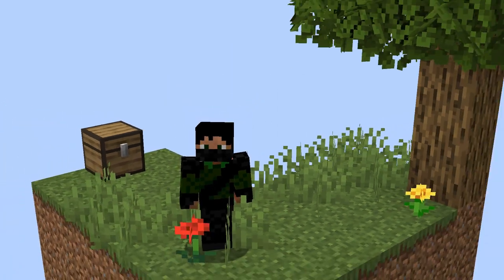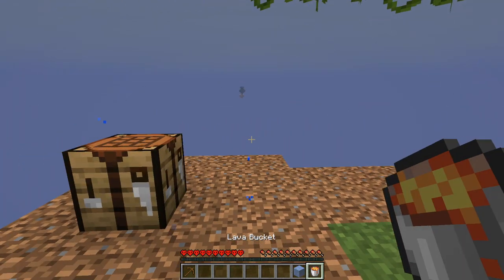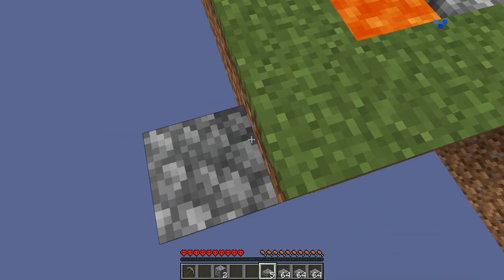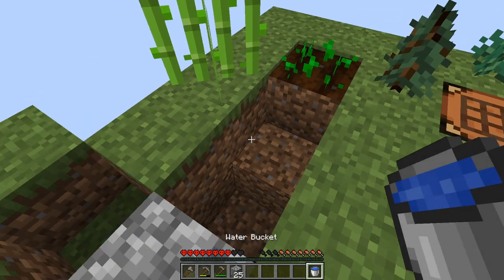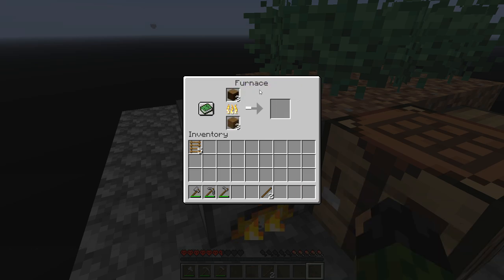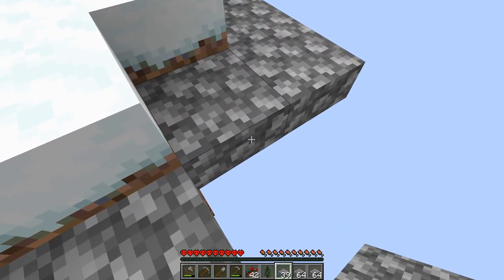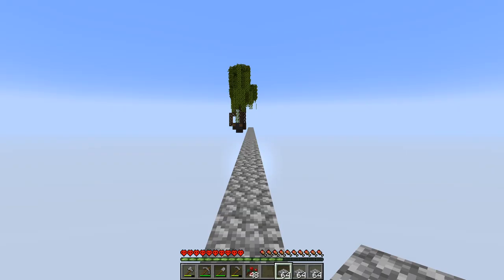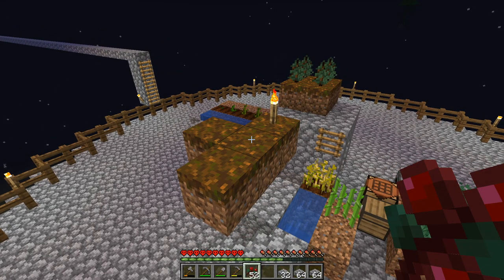Playing Minecraft Skyblock in HARDCORE! #1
Minecraft Skyblock Hardcore let's play! Welcome to episode 1 of my new Skyblock series! Today we trying to survive the first stages of Skyblock and begin to set up our new base!